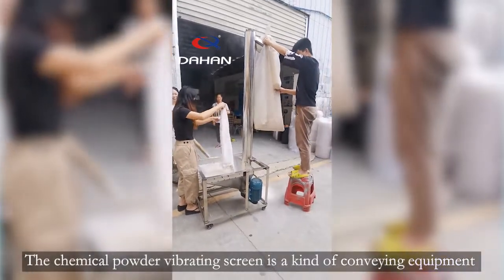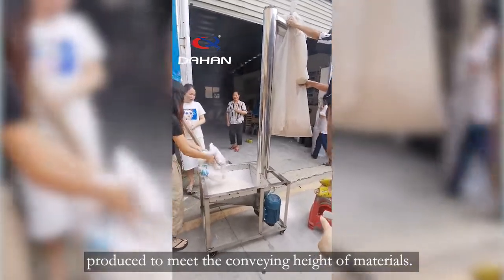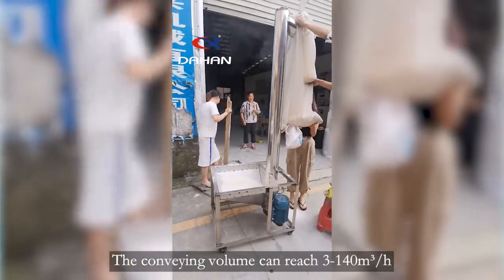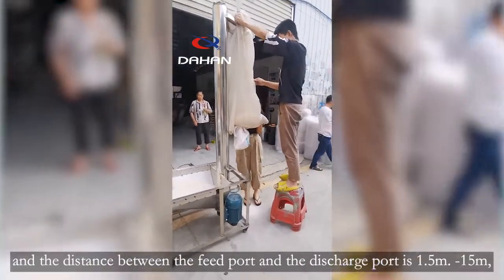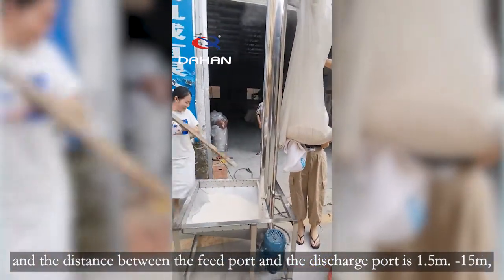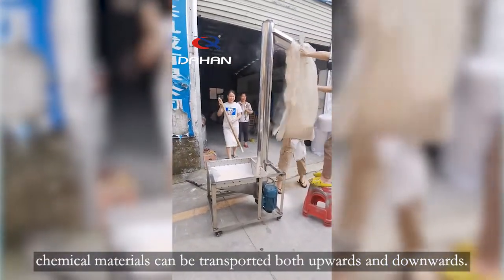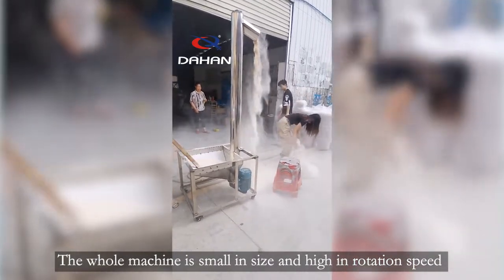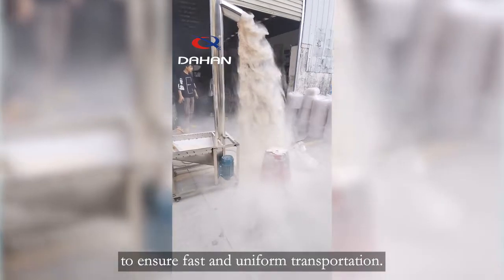Chemical powder vertical screw conveyor